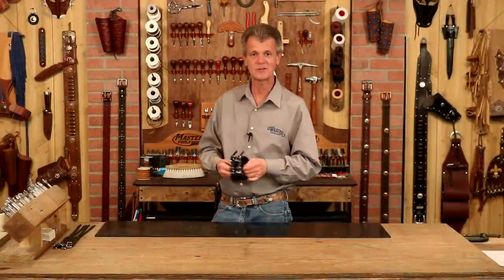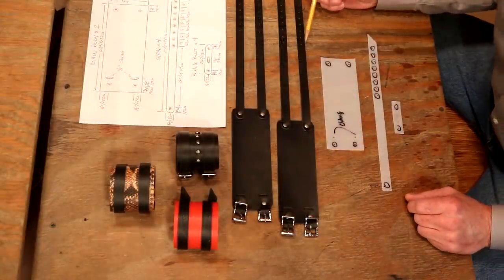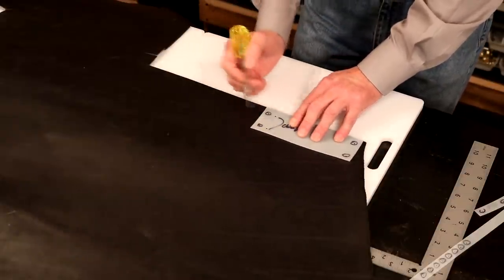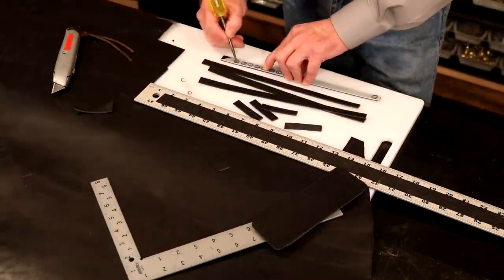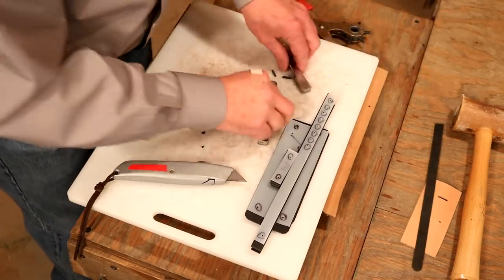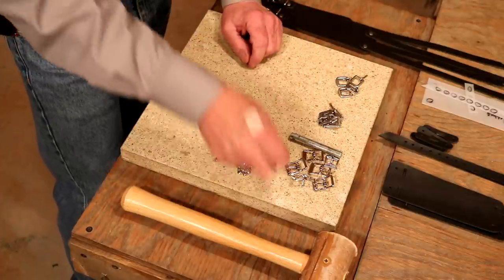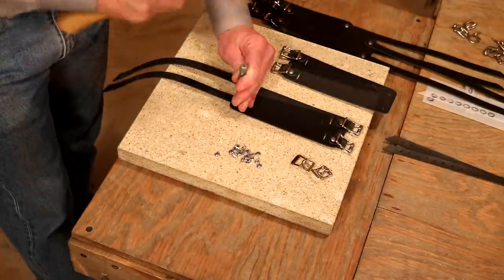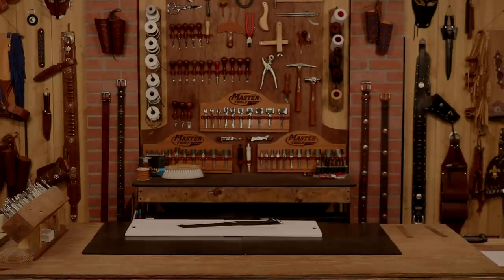Leather Double Wrap Wrist Bands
Wrist bands can offer support for a variety of applications, including blacksmithing, weight lifting, and sword handling. In this video, Chuck shows how to make a basic pair of wrist bands but, this pattern can be taken and adapted to fit your needs. If you need more support, bump up to a heavier leather, or if they are more for show, add some tooling or embellishments!